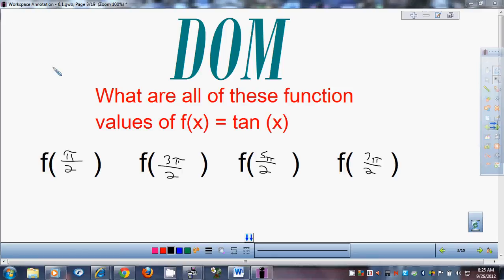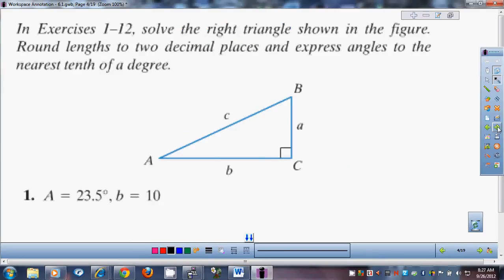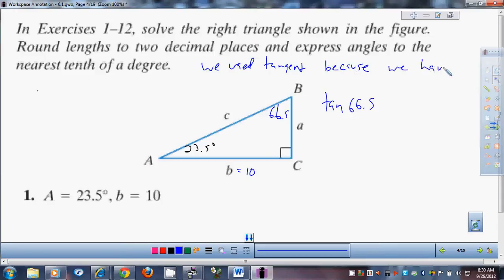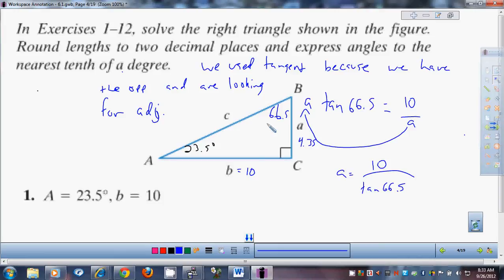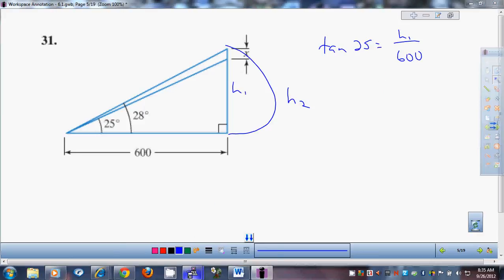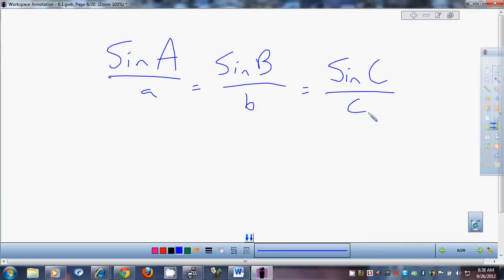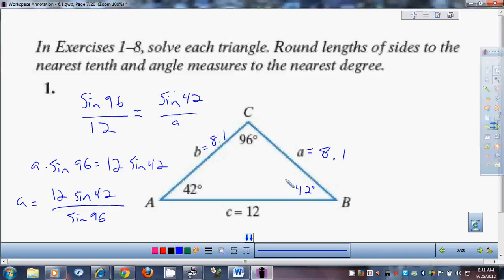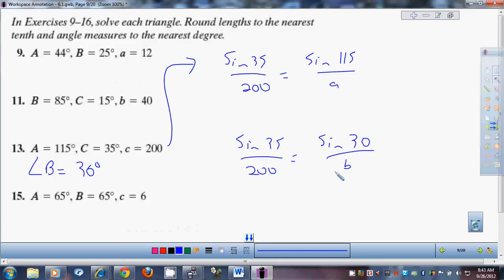6 1 and rainy day problems Wed Sep 26